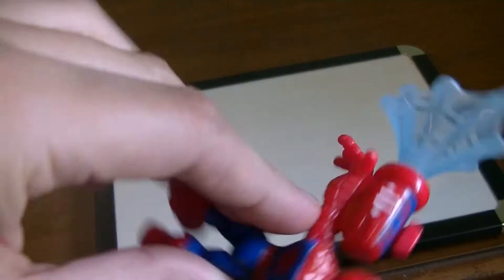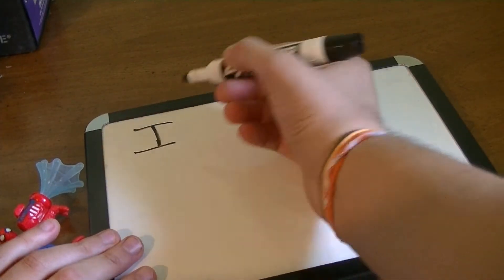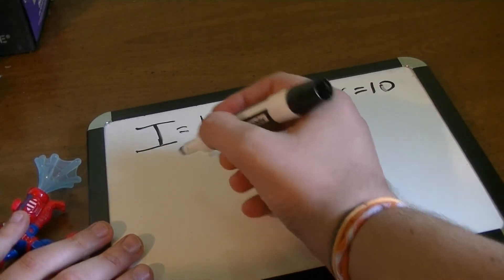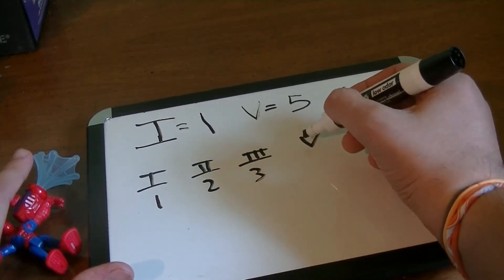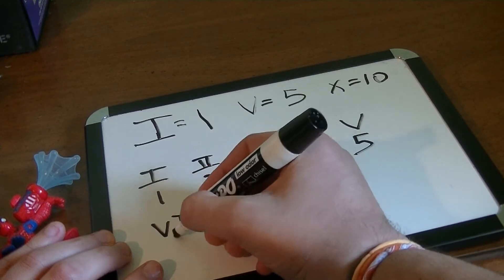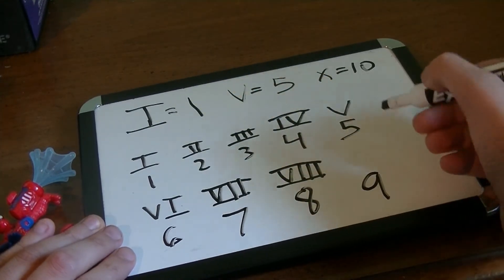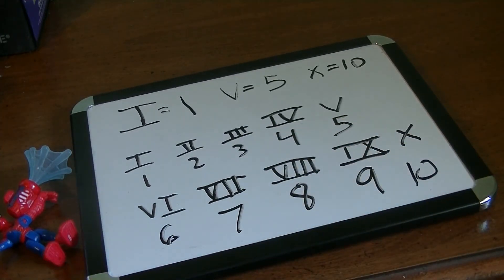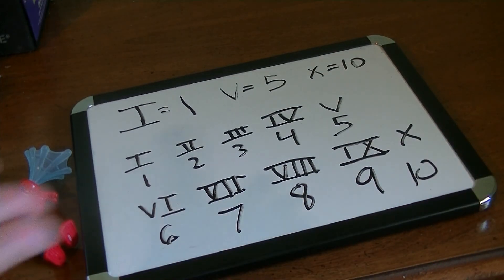COUNTING ROMAN NUMERALS 1 TO 10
Learn how to do ROMAN NUMERALS 1 through 10 TUTORIAL. I V X and the tricks. MATH IS FUN! LEARNING IS FUN! Roman numerals are part of HISTORY. The Romans were brilliant and gave us so much!